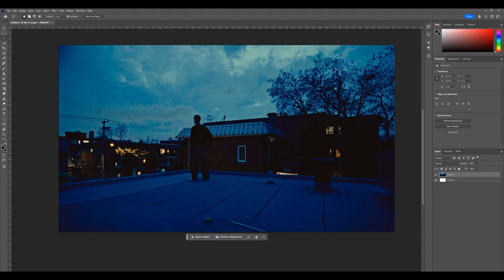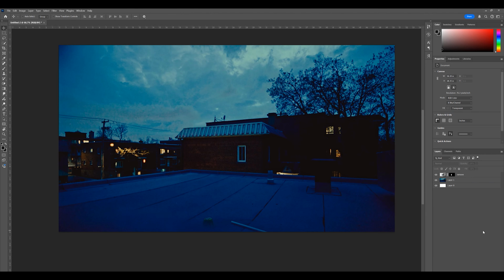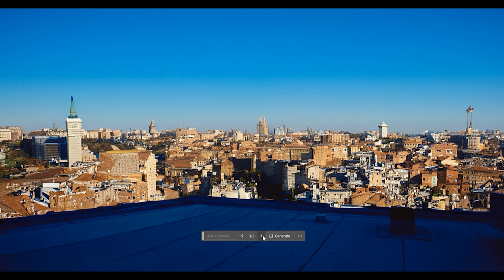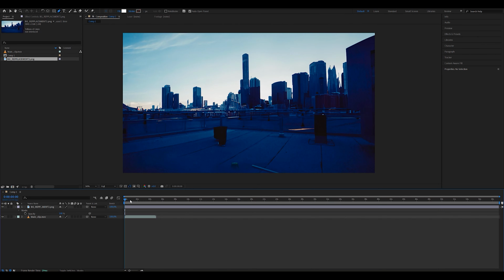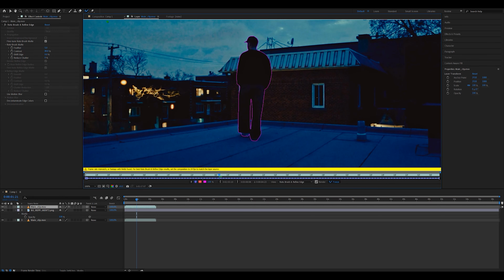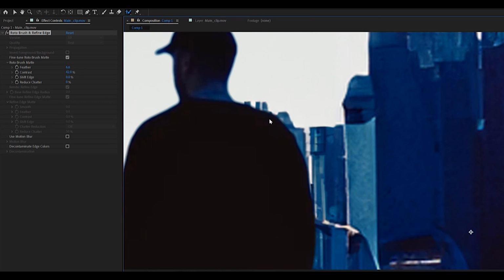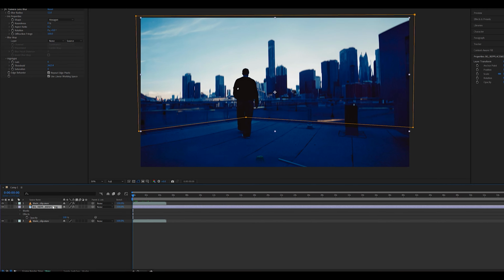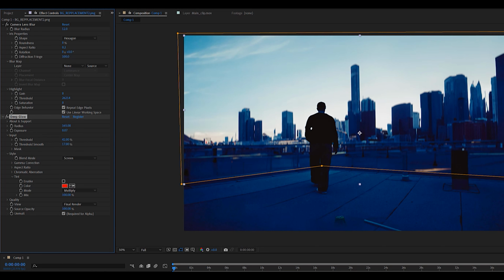Generative Fill for Videos.. (Game Changer!?)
Learn how to do set extensions on your footage using Photoshop AI and After Effects.